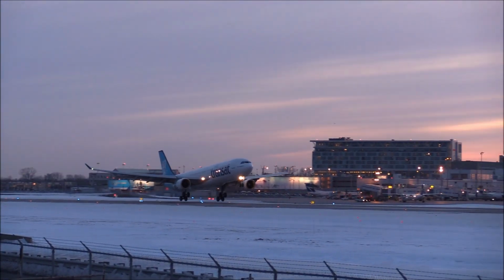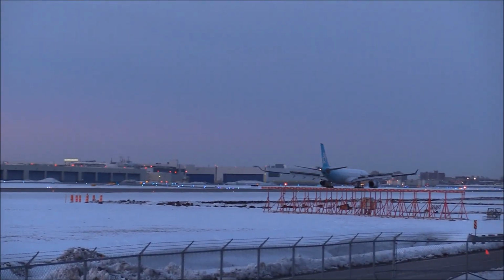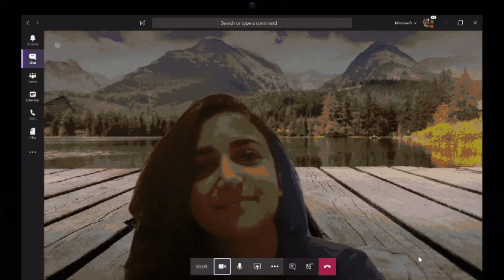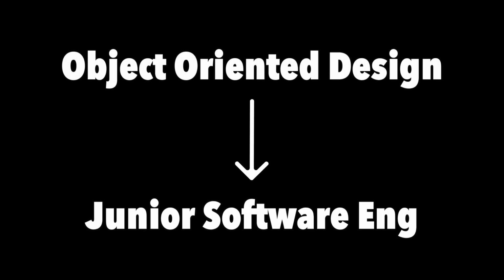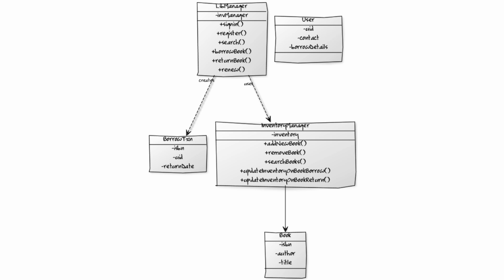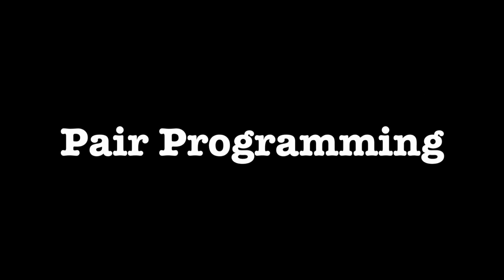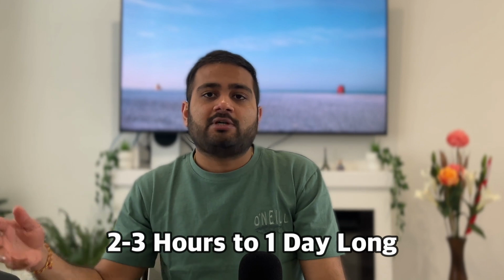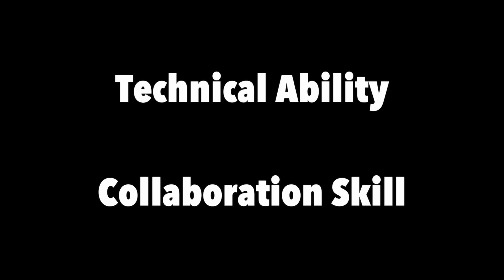Demystifying Software Engineering Interview Process and Tips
Software Engineering Interview Process and Tips | Cracking the coding interview

This video covers Tips and process for cracking Software engineering interviews! Learn about the interview stages, coding challenges, and crucial behavioural interview framework STAR (Situation, Task, Action, Result). Get tips, tackle common questions, and boost your confidence to land top tech jobs.

Chapters:
0:00 Intro
0:37 Recruiter Screening Interview
1:55 Coding Assessment - Software Engineering Interview Round
2:16 Phone Interview
3:09 Software Engineering Interview Loop | Onsite Interviews
3:28 Software Engineering Onsite Interview Structure
3:52 Coding Interview
4:52 System Design Interview | Object Oriented Design Interview
6:18 Behavioural Interview
7:00 Star Method for Behavioural Interview
7:53 Lunch Interview
8:14 Take home assignment in Software Engineering Interview
9:16 Pair Programming Interview
9:34 How companies hire software engineers? |  What happens after software engineering interview?
10:40 Software Engineering Interview Preparation Resources
10:53 Conclusion

Note: The information shared in this video is based on my personal research and perspectives. Video represents my views only.